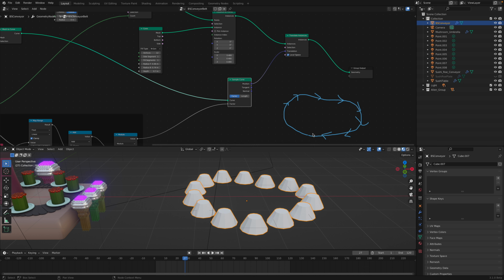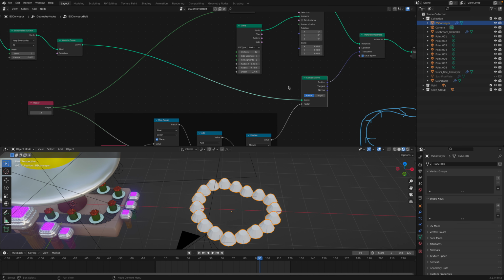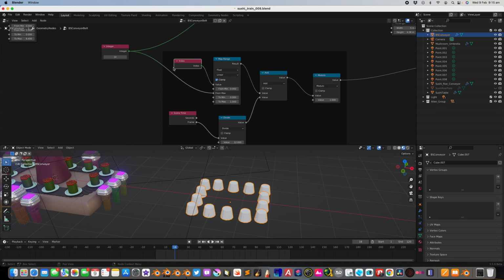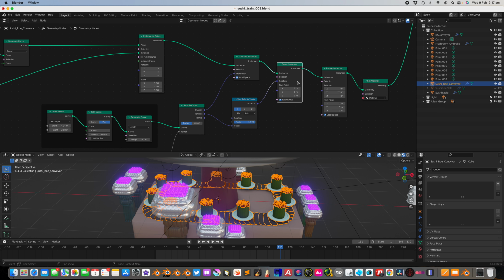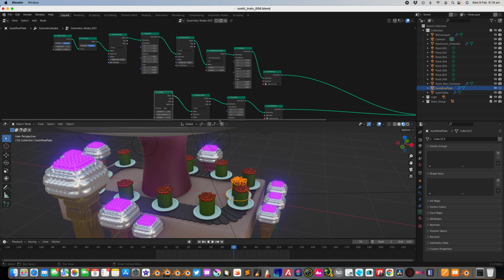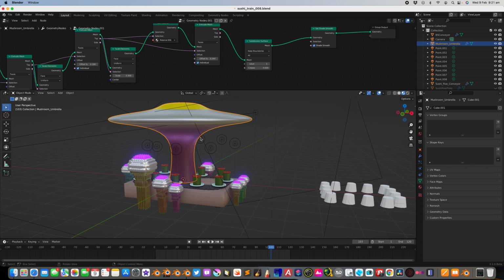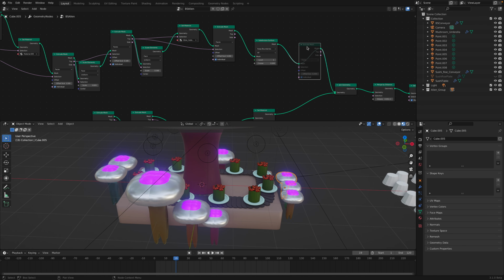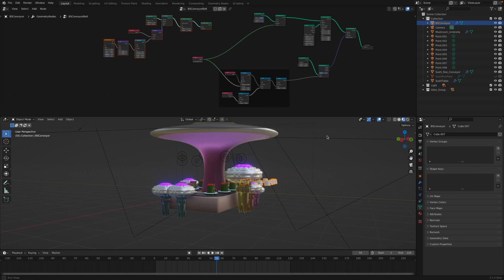LIVENODING Breakdown of "UFO Sushi Train" Using Geometry Nodes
In this episode, I am sharing the breakdown behind the scene on how I created this UFO sushi joint scene using Geometry Nodes in Blender 3.1.

1. Sushi Conveyor Belt
So basically the most complicated part is the conveyor belt part and I got help by some Twitter Blenderians:

Sample Curve node is powerful and useful to make thing travel along path of the curve specified.

2. Mushroom UFO
It's just a simple Extrude Mesh with Set Material in some areas of extrusion.

3. Alien Squid
A variation of the Mushroom, except that I also make some extrusion along the bottom part and some extra extrusion to make alien look.

4. Sushi Fish Roe and Plate
Just another extrusion or some usage of Cylinder, of which some part has some instance of icosphere to represent fish roe.

The whole scene takes around few hours to make can be faster if you already have similar setup and you just need to modify the setup.